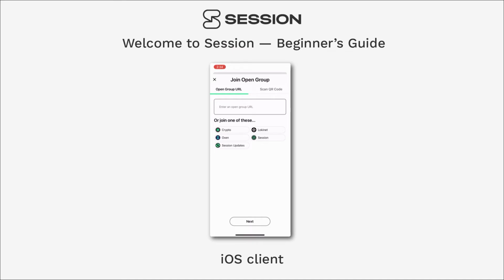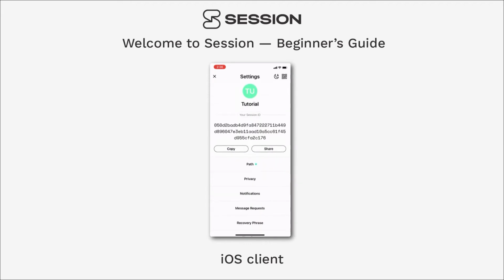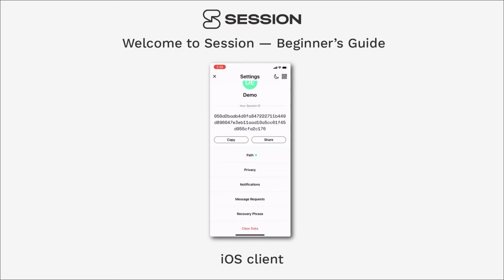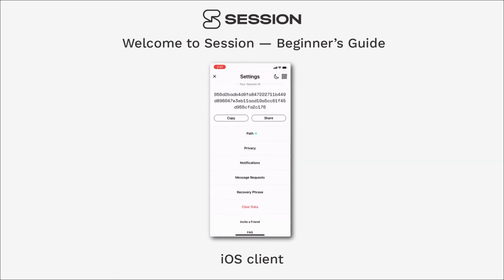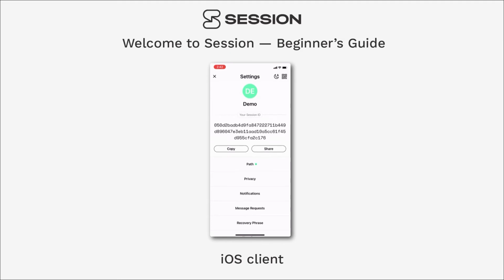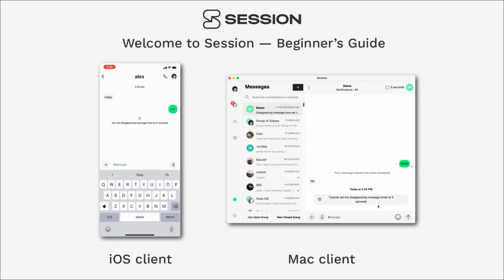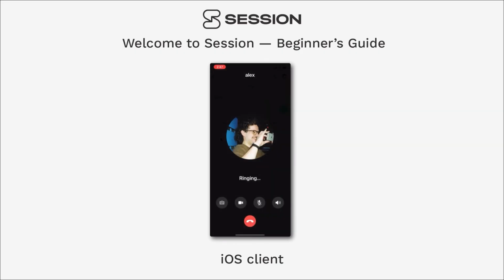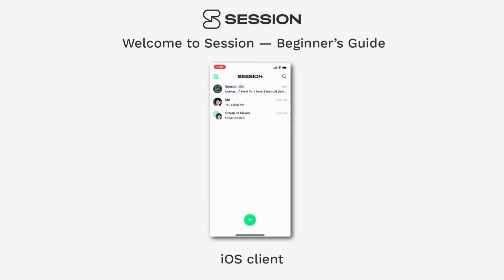Your Session starts here — A beginner's guide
Welcome to Session!

This video serves as a general guide for the features of Session that most users will interact with while using the app. This video was filmed in May of 2022. We are still improving Session constantly and things change fast, so some of this might be outdated by the time you are watching.

Chapters:
0:00 - Welcome to Session
0:56 - Account creation
1:29 - Session IDs
3:00 - Account creation cont.
4:04 - Notifications
5:44 - Recovery phrases
7:49 - DMs & contacts
10:41 - Open groups
11:51 - Closed groups
13:02 - Settings
15:06 - Path
16:11 - Account deletion
17:42 - Account recovery
18:36 - Disappearing messages
20:28 - Voice messages
21:19 - Calls
23:08 - Blocking
24:01 - Nicknames & ONS
25:50 - Privacy settings
27:50 - Thanks for watching!